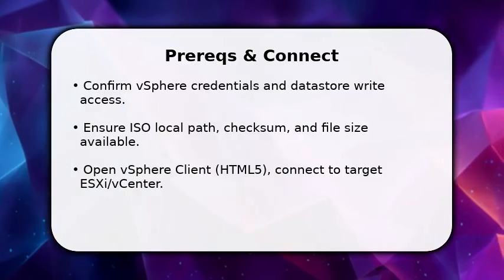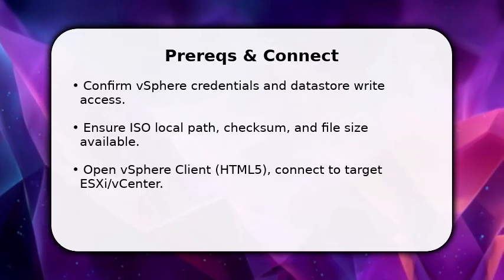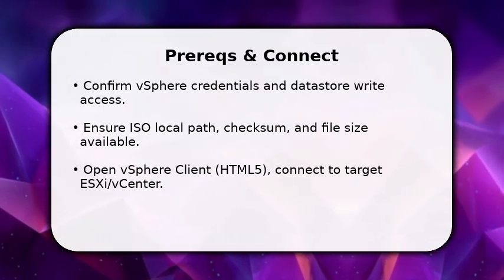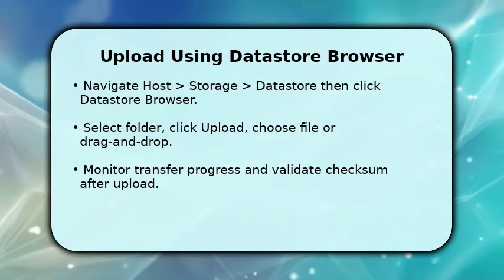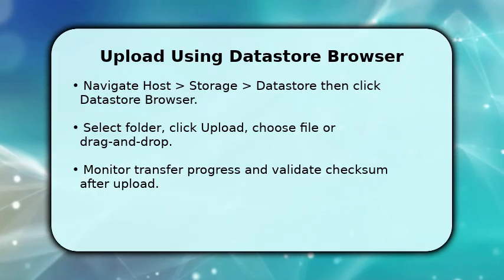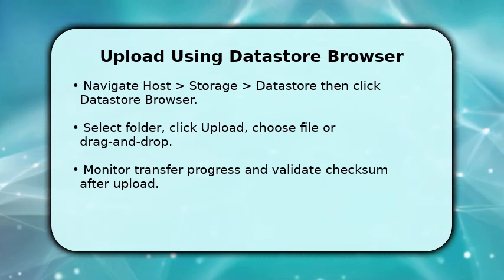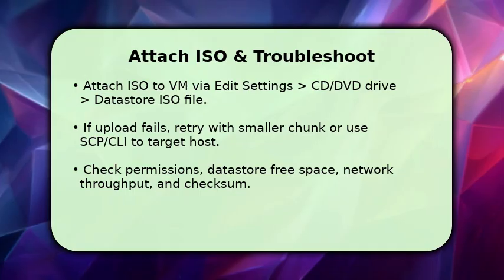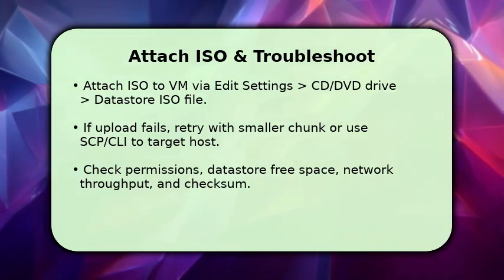How to Upload Iso Image to Vmware Datastore (updated)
How to Upload Iso Image to Vmware Datastore (updated) | 🔒 Surfshark VPN Deal — Stay private and secure. $1.99/mo + 3 Months Free ▸

Learn the step-by-step process of uploading an ISO image to a VMware datastore with this comprehensive guide. Whether you're setting up virtual machines for testing or deployments, mastering data storage is crucial.

upload, ISO file, VMware Datastore, virtual machine setup, data management